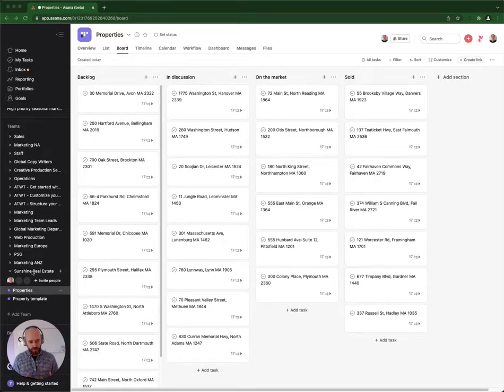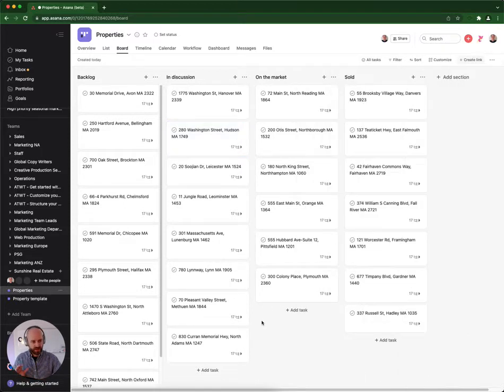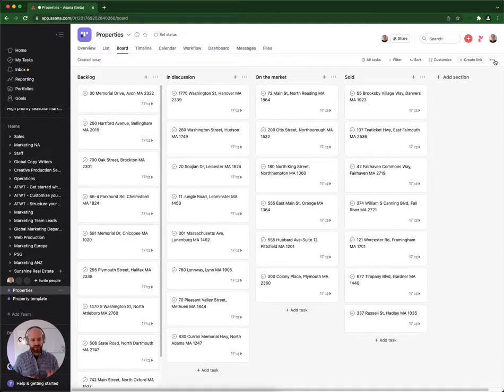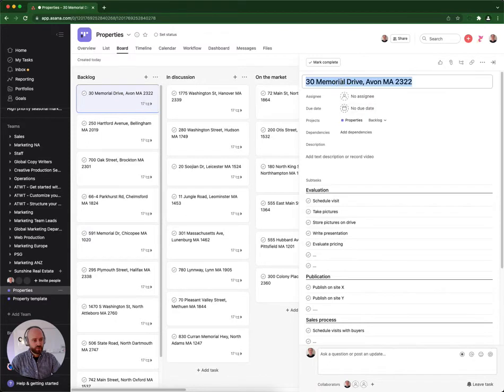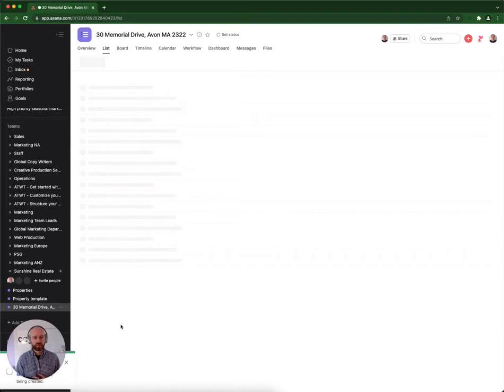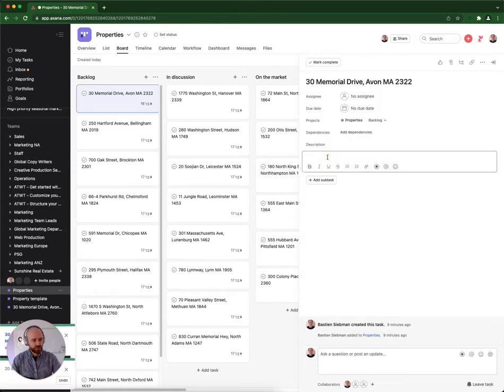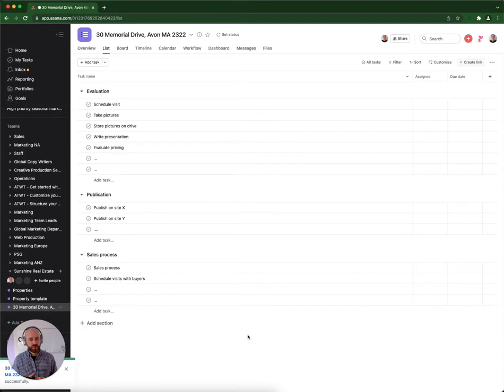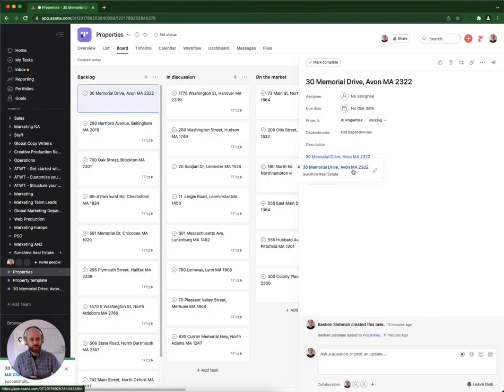Break away from Asana subtasks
I am using a situation as an example I saw over and over again in my client's Asana accounts: using many subtasks instead of projects.